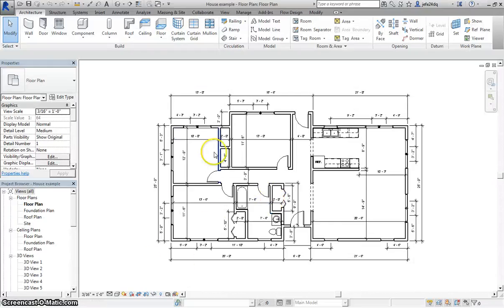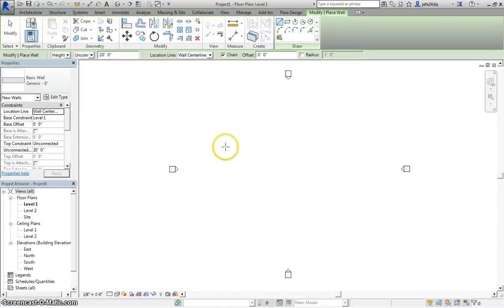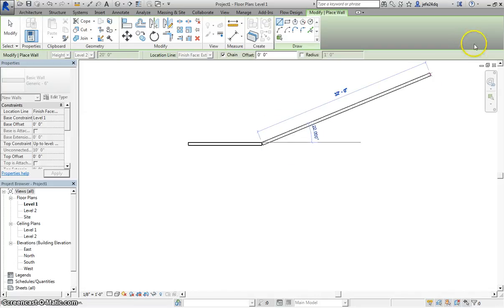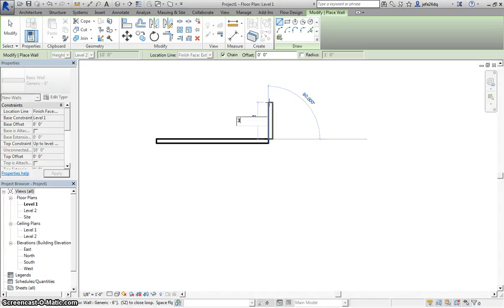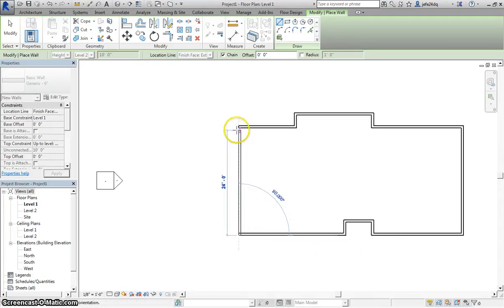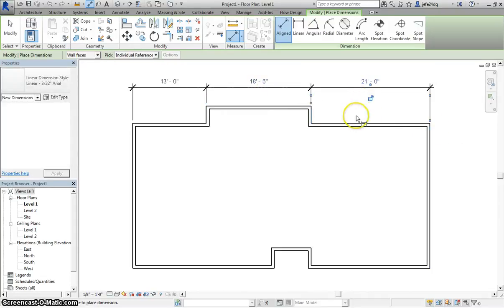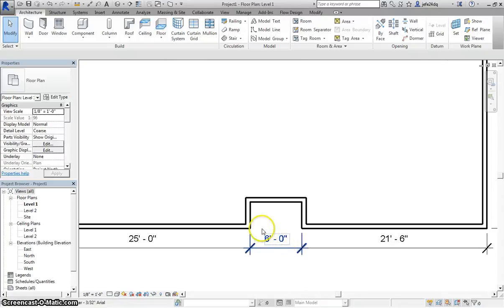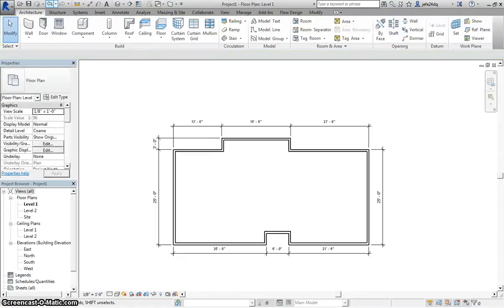RANCH EXTERIOR WALLS